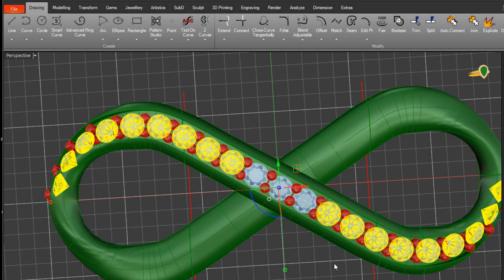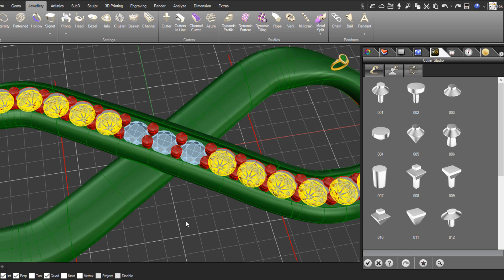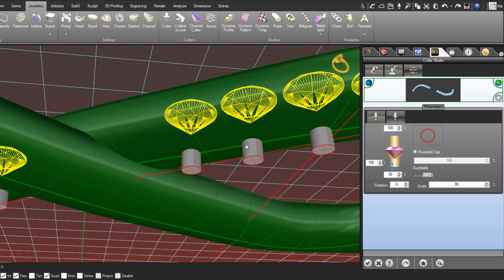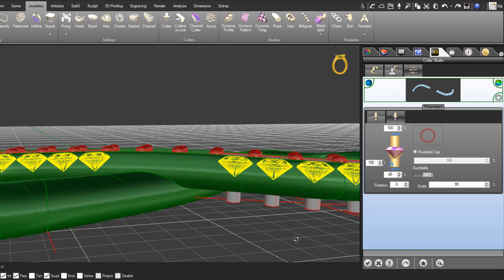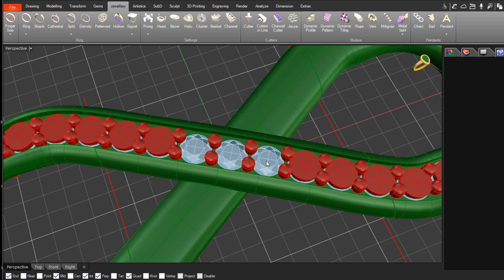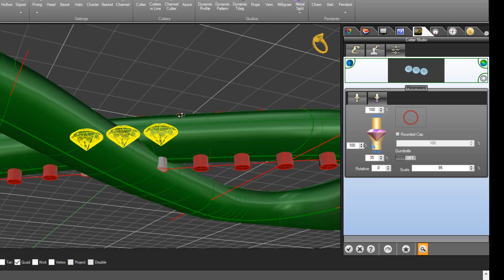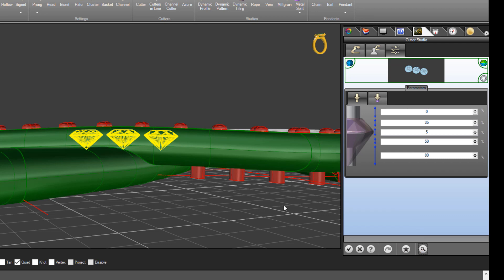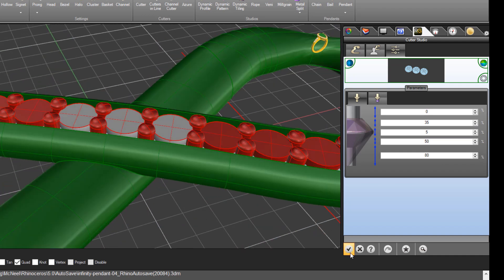RhinoGold 6.5 Cutters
In this RhinoGold 6.5 / 6.6  tutorial we'll be showing you some recommended settings for using the cutters tool.